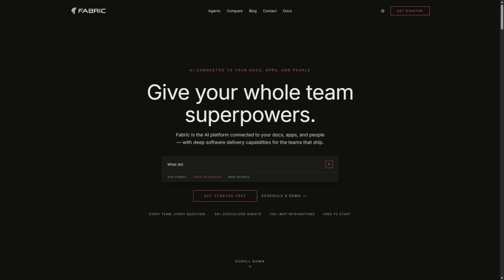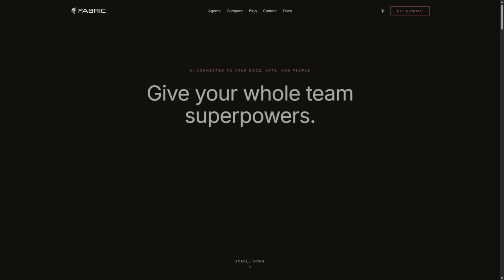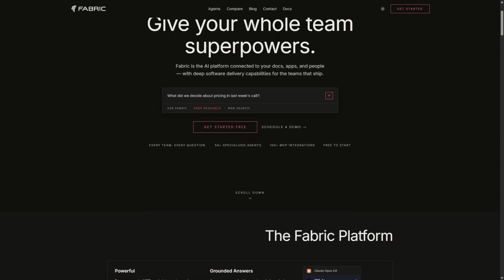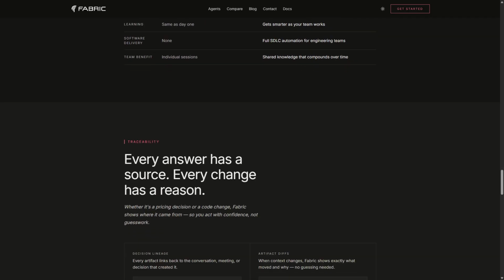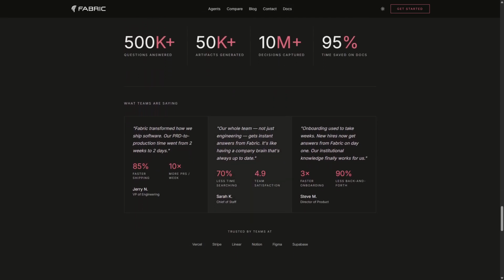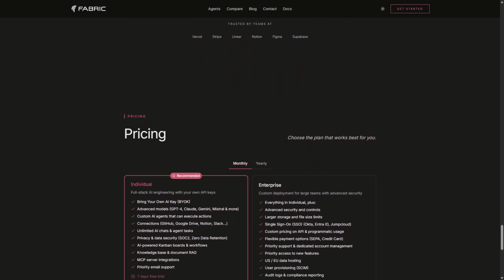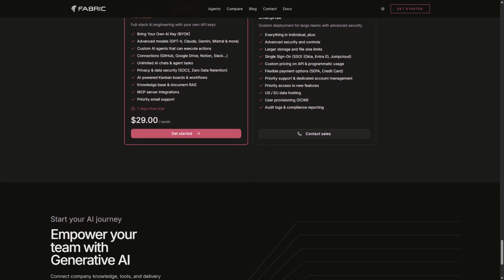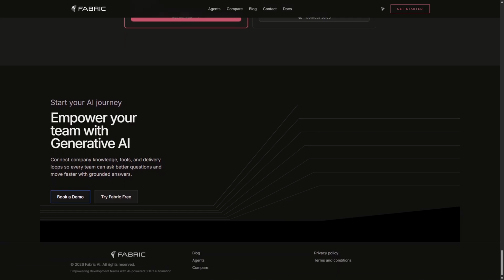Fabric AI Review Is This Knowledge Management Tool Worth It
This video teaches you how to evaluate Fabric AI, a knowledge management tool designed to streamline information organization and improve team collaboration. We explore its key features, usability, and overall effectiveness in managing knowledge within businesses. The review covers how Fabric AI integrates with existing workflows and whether it offers a competitive advantage compared to other tools. By the end, you will have a clear understanding of whether Fabric AI is the right solution for your knowledge management needs.